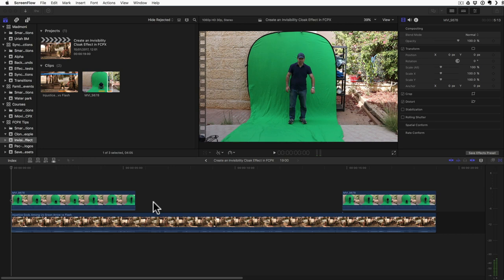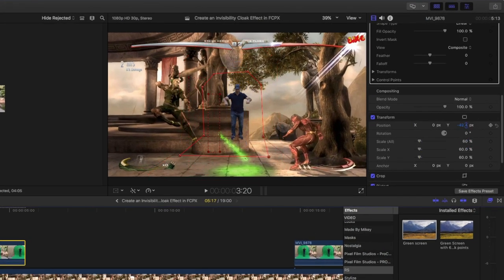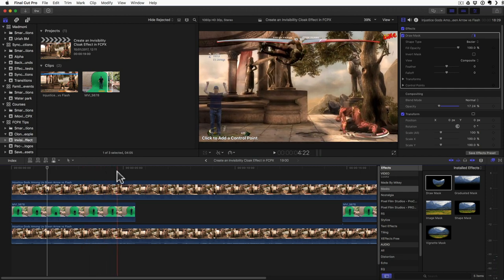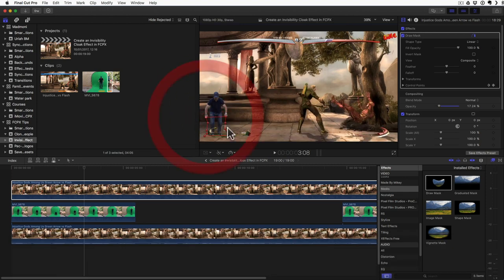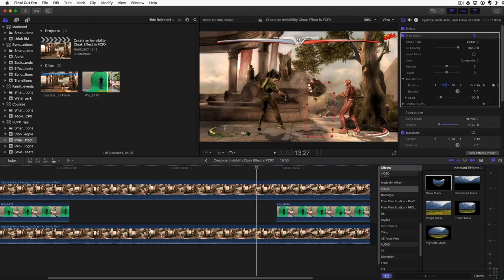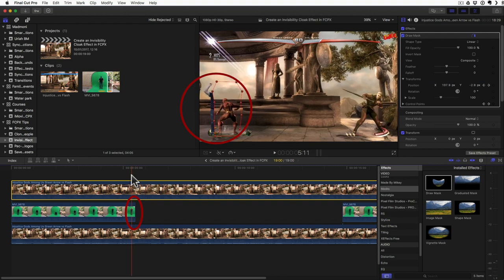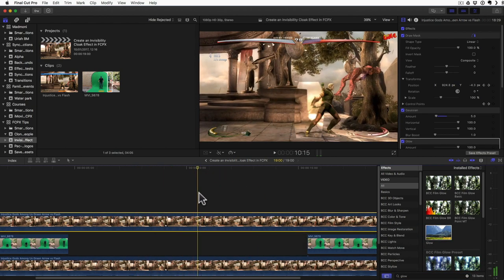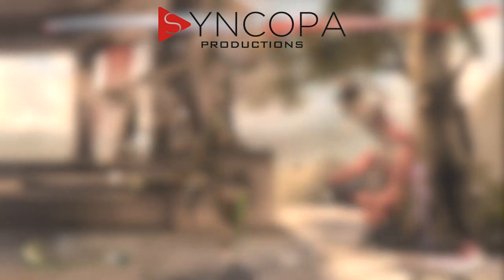Create an Invisibility Cloak Effect in FCPX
Take my Udemy course: "From iMovie to Final Cut Pro X in Less Than 1 Hour" using a discounted coupon from my web

Please leave your comments or ask questions below.If you’d like us to cover a specific topic in a future video, please write it down in the Comments below as well.

How do you make something invisible in Final Cut Pro X?
Just put a mask, no?  Well, yes, you need a mask, but there’s much more to it.
You could use a green blanket or other green cloak, but what if you don't have one or what if you have to put yourself with the cloak inside some video game so you can't just walk around when filming?

In this video I’ll show you how to create an effect as if someone is actually pulling an invisibility cloak from the ground and covering himself with it, walks to the other side of the screen while you actually see an effect of something invisible moving along the screen, and then he takes the cloak off and puts it back on the ground.

You’ll need to film the person doing as if he’s taking something off the ground and pulling it above him and then do the opposite, all in front of a green screen.  There’s no need to film him walking from side to side.  We’ll put it all in front of some background of your choice.

I’ll show you how to copy the background and put it as the top layer and then use a mask with multiple points and keyframe those points as the person lifts the cloak from the ground and puts it on top of himself.  We’ll keyframe the mask transforms to move that mask from side to side and then we’ll once again keyframe the mask points when taking the cloak off.  We’ll drop the opacity of that layer temporarily in order to view the subject under it, otherwise we won’t know where to put these mask points.

But in order to actually SEE the cloak moving, we’ll have to change it a little bit to make it stand out and make it different from the background.
I made 3 small changes to get this done: I scaled the masked image to just 104%, I added a 5% Gaussian blur, and I added a Glow effect to make it lighter.

I think the result looks great!
Hope you think so as well.

Final Cut Pro X 10.3 was used in this video.